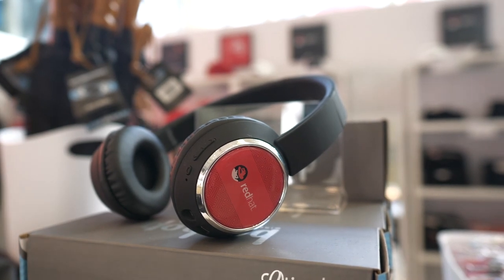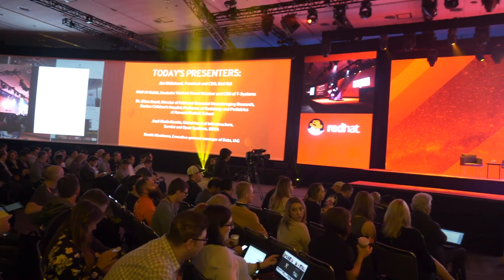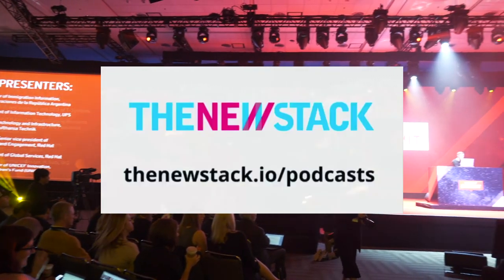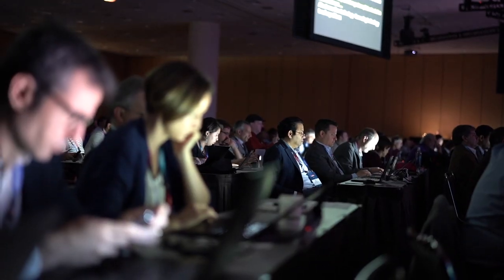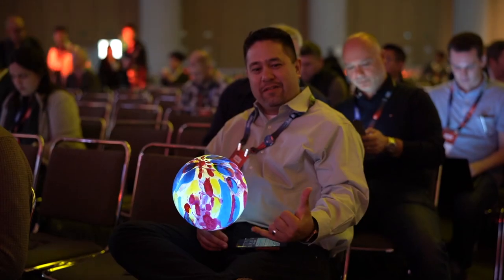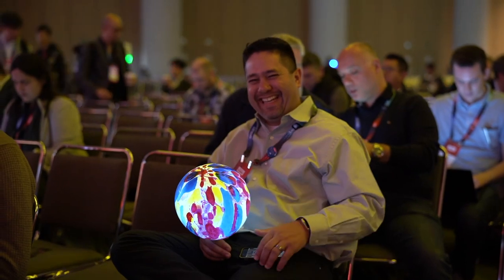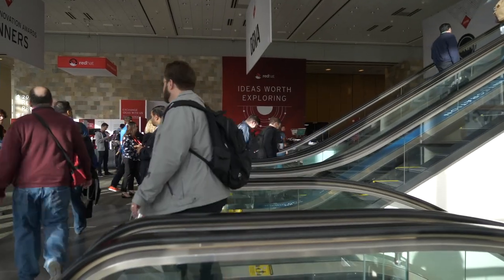Securing IoT of the World’s Fastest Super Car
Brandon Shibley is the VP of innovation at Toradex, a company that makes ARM-based System on Modules (SoM), which are different from Single Board Computers. While SBC comes with all components soldered onto the board, SoM offers different components as modules allowing for more flexibility and upgradability.

SoM are used in specialized markets such as industrial automation, test and measurement, digital signage, automotive, medical, and more. SoM brings IoT capabilities to supercars, medical equipment and so on. Toradex SoM powers the world’s fastest hyper electric car Rimac Concept One, which uses Apalis iMX6.

“We focus on providing industrial grade hardware solutions with long lifecycle support. We also provide software support for these System on Modules,” said Shibley.